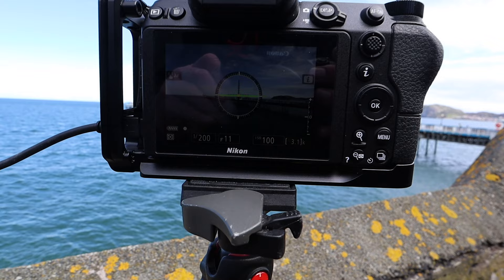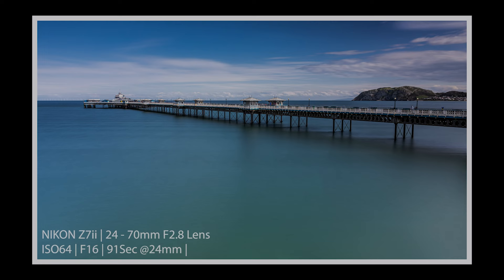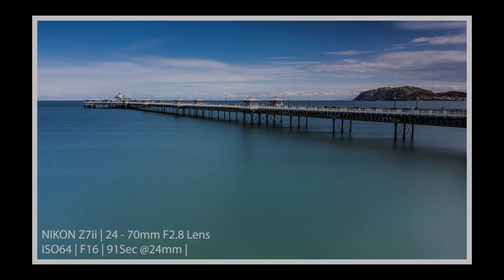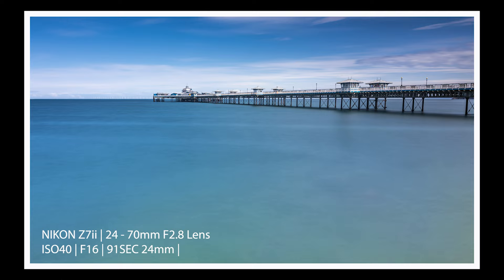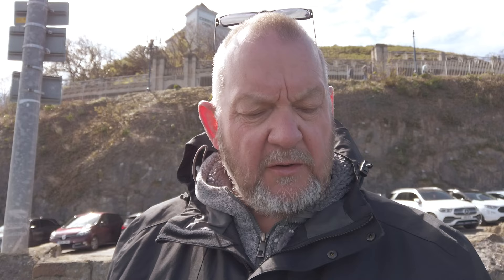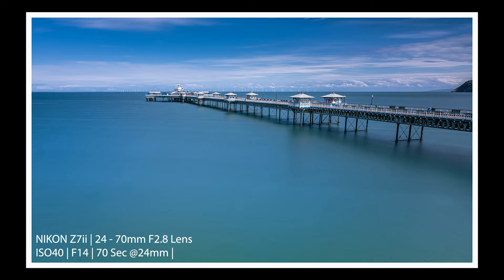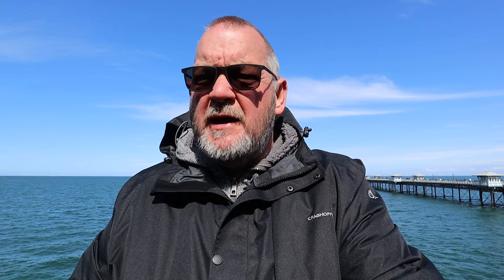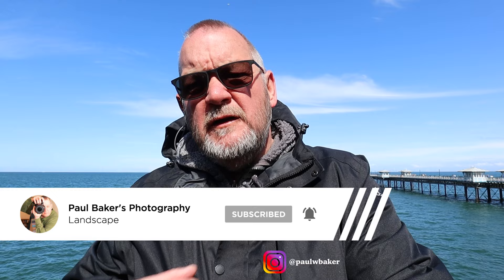Paul W. Baker Photography | Llandudno Pier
Photographer/Vlogger that travels around the country taking photographs and sharing the process with you all via YouTube. Sadly I have recently had to leave my previous channel as I think it had been hacked and I felt it was no longer secure for both myself and all those that followed me.

Please join me once again on my travels and comment on the photographs shared.